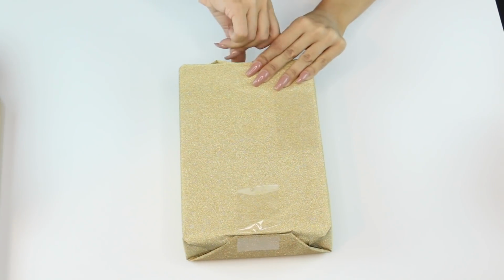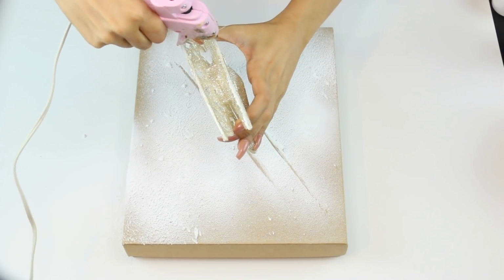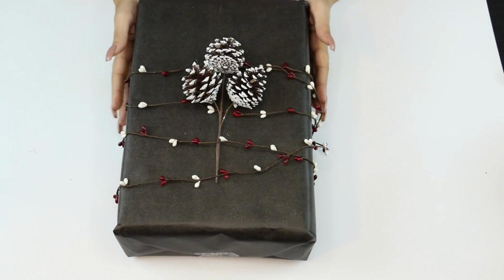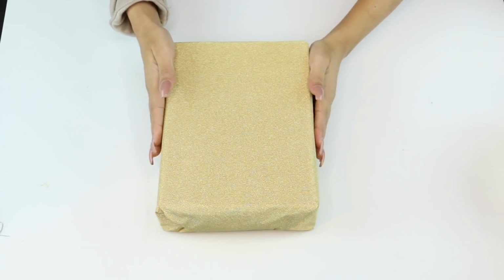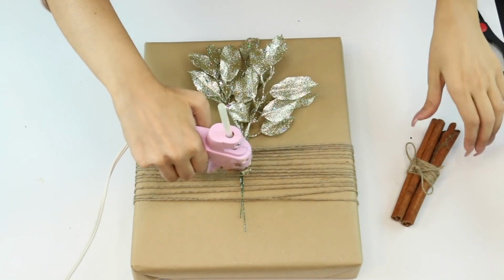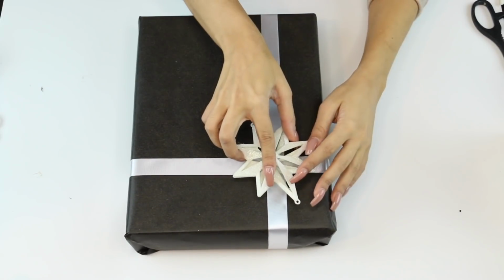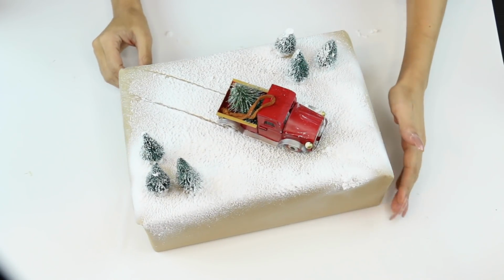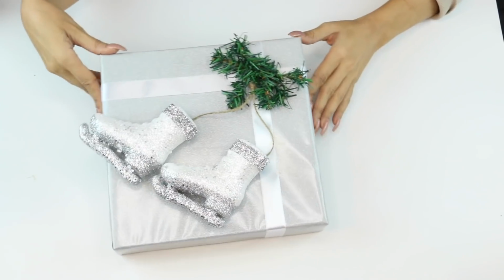DIY GIFT WRAPPING IDEAS + Holiday Gift Guide for EVERYBODY!!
Hey sis
so today we are doing 10 life changing gift wrapping ideas !!!
let me know which gift wrap you guys like the most !

💰EBATES How I Get Money back when I Shop Online: In order to get Cash Back you have to shop through Ebates

Black wrapping paper
Gold glitter wrapping paper
Brown wrapping paper
Hot glue gun
jute cord